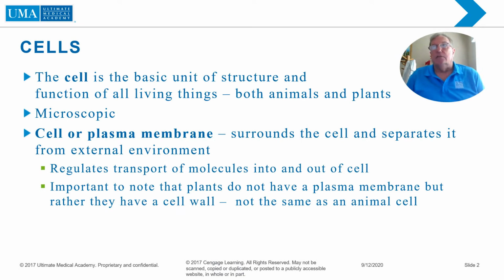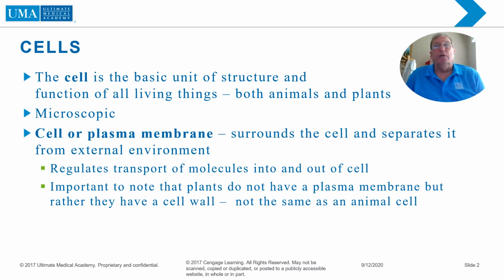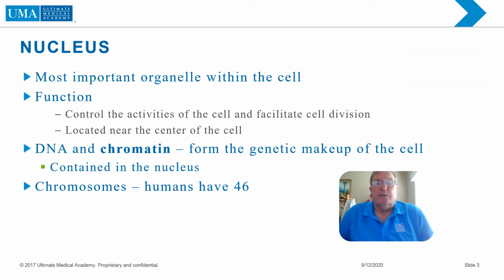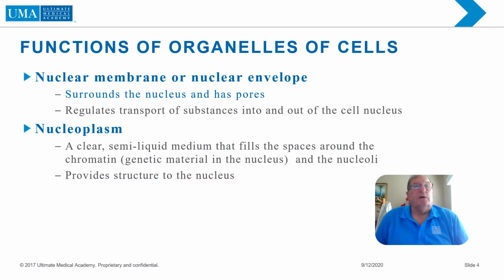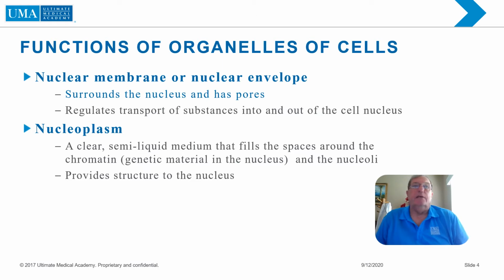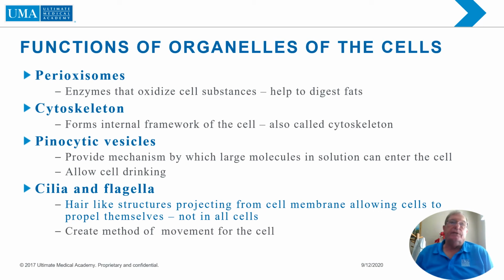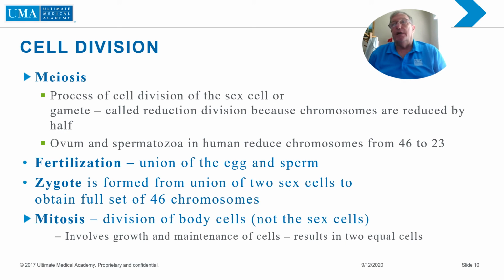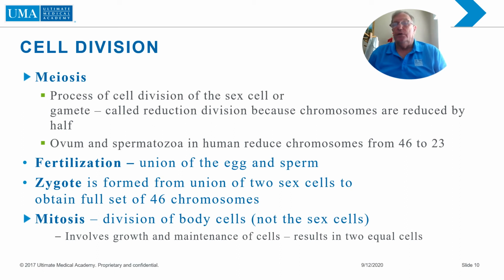SC2110 Week 1 Cells and Cell Structure 1